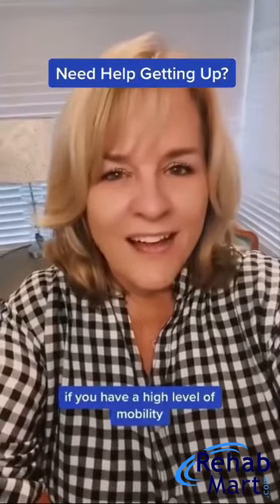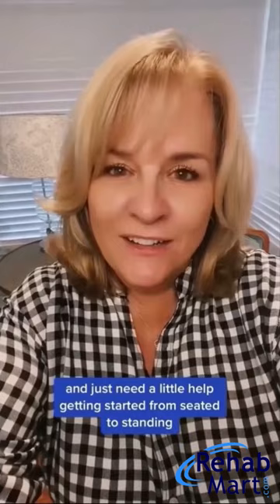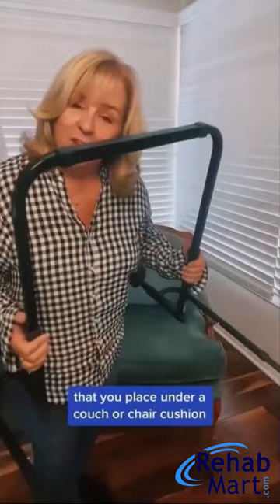Best Couch Cane for Seniors 🪑🌈👵👴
🎥 Discover the ultimate solution for seniors! Gerontologist Susie DiGiovanna (@OlderMatters ) introduces the remarkable and affordable EZ Stand-N-Go couch cane! 🪑💪

🌟 Designed with the needs of seniors in mind, the EZ Stand-N-Go is a game-changer for individuals who require a little extra assistance when transitioning from sitting to standing. 🆙✨

💰 With its accessible price point, this amazing couch cane ensures that enhanced mobility and independence are within reach for all seniors. Say goodbye to struggles and hello to effortless standing! 💯💸

🪑 The EZ Stand-N-Go is the perfect fit for most couches and chairs, offering stability and support precisely where it's needed. Experience peace of mind and avoid any risks of accidents or falls! 🛋️🤝

🔍 Join Susie DiGiovanna as she showcases the EZ Stand-N-Go in action, demonstrating its user-friendly features and highlighting the incredible benefits it provides for seniors. 🎬

📺 Don't miss this enlightening and informative video! Watch now to empower yourself or your loved ones with the EZ Stand-N-Go couch cane. Elevate mobility, confidence, and overall quality of life today! 🌈👵👴